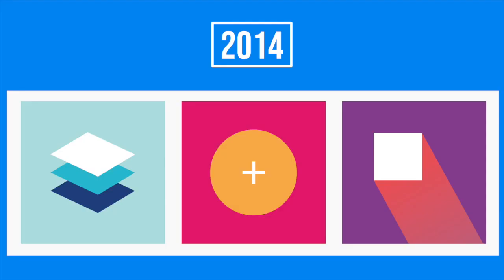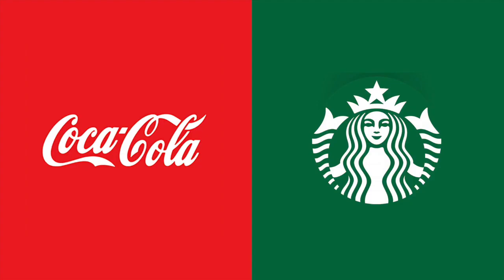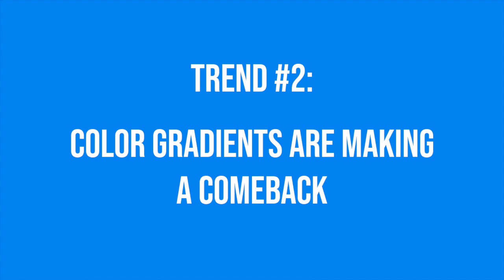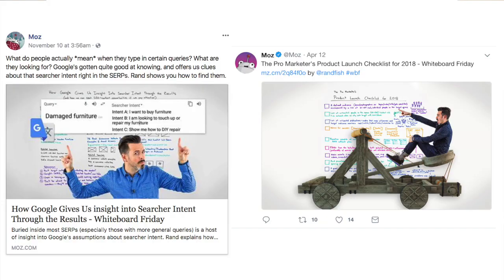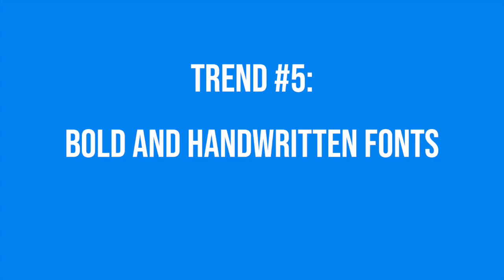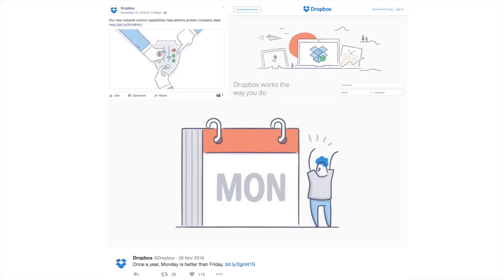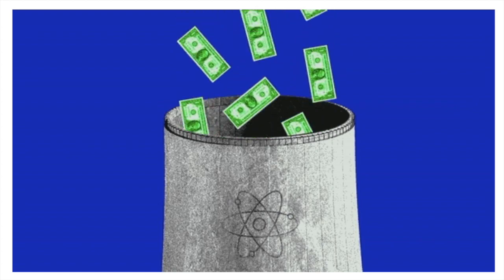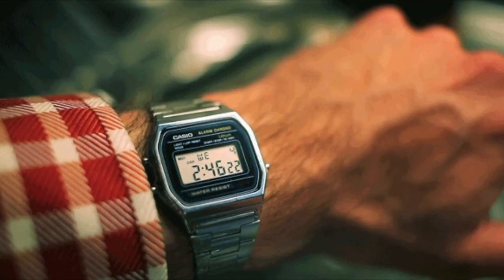8 Graphic Design Trends for 2018 [EXAMPLES AND TIPS]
What are the 8 graphic design trends that you should pay attention to in 2018? This video has graphic design tips and trend examples, to help you keep your graphic design game strong in 2018.

2018 is the year we finally take risks, in life and in graphic design. It’s a well-known fact that there are millions of things fighting for your audience’s very limited time right now. Bitcoin. Politics. Cats. Food.

All of these things are going to be out in the world trying to get your audience’s attention. That's why 2018 graphic design trends focus on differentiating yourself from the pack. Graphic design trends in 2018 are all about taking risks.

Riskier concepts. Riskier color schemes. Riskier GIFs, even. Just to name a few things. That means no more boring stock photos, minimalist graphics or half-hearted stock photos. Start taking risks with your graphic design in 2018!

None of those things will grab someone’s attention and pull them away from the cat video they're watching. That’s why it’s important that you stay on top of all the 2018 graphic design trends!